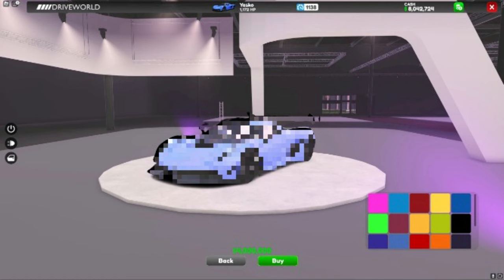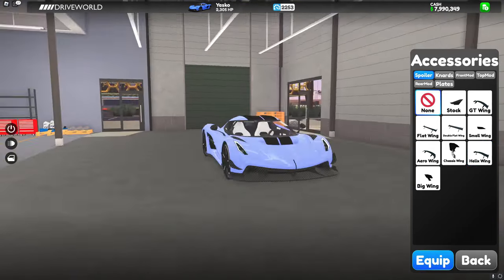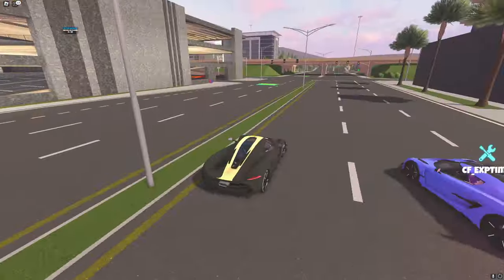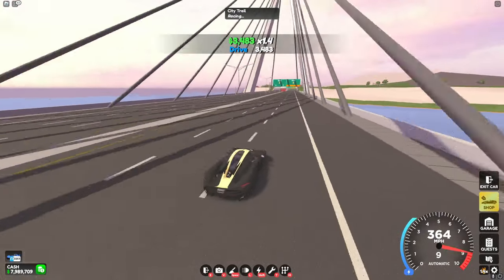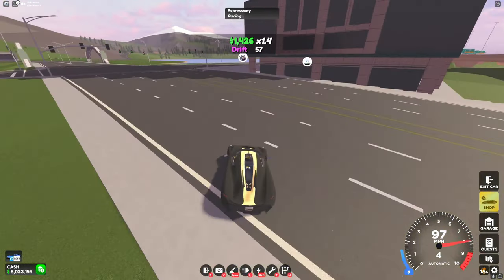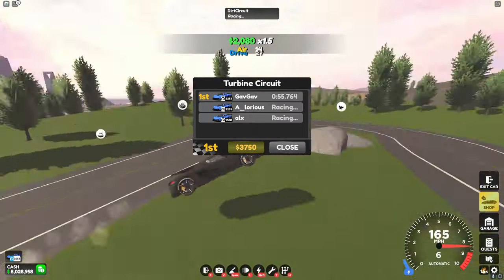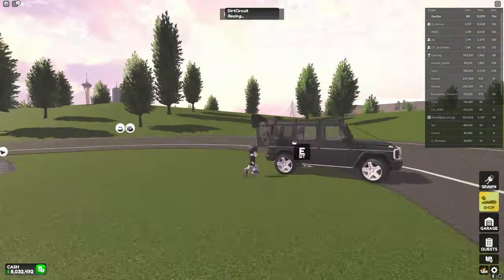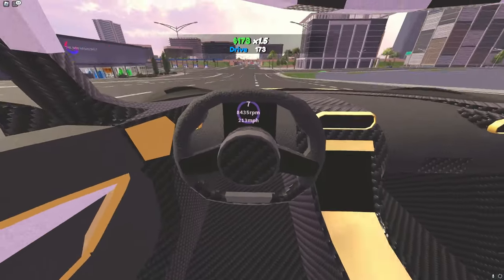Is This The New BEST Car In Drive World!?!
The Jesko is finally here, hope you enjoyed

(There has been a few patches since this video was made)